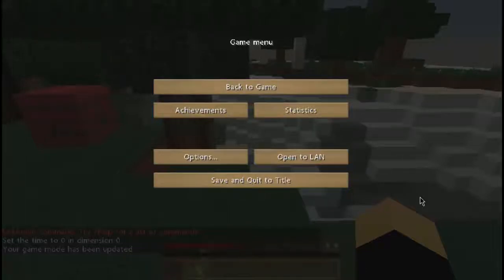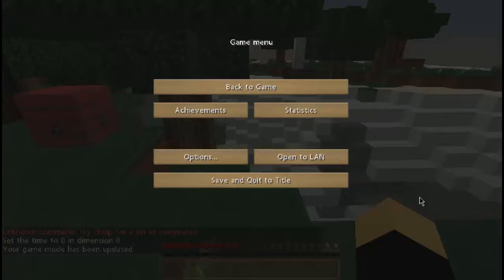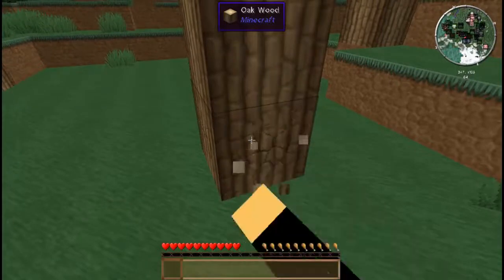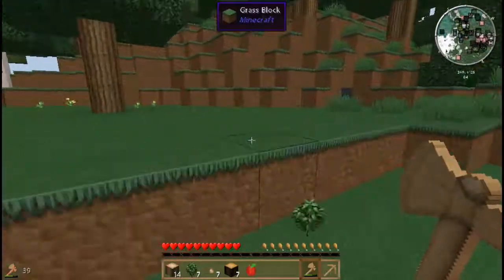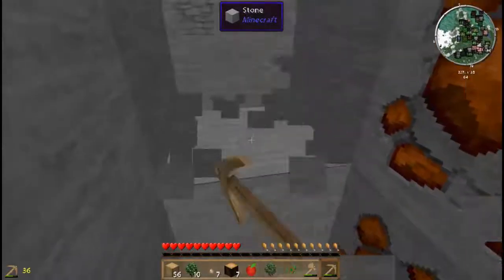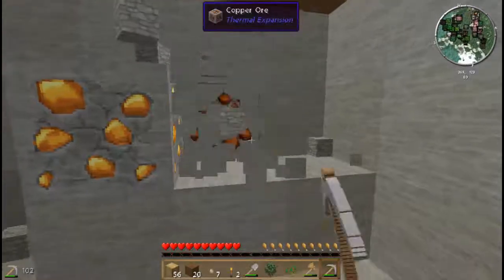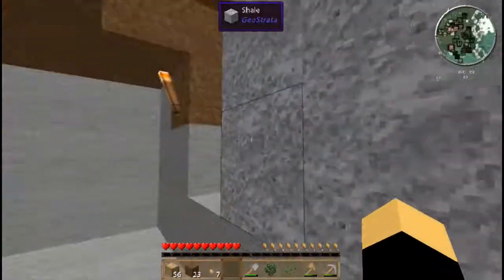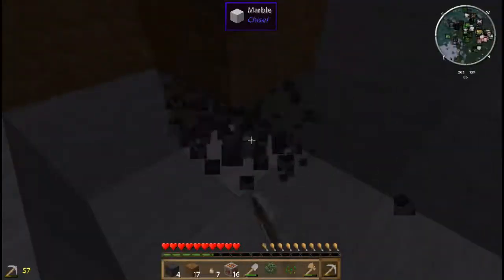Let's Play Feed The Beast Ep.1 Season 2 Begins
To start off my play through of the monster mod pack for FTB, I start with some announcements of my channel and this series. Although they should be taken with a grain of salt as my channel is quite dynamic and is subject to change at a moments notice. Preferably for the better, I hope. In the actual video, we begin to get a small hut built so we can store everything we harvest and begin to look at all of the pretty new blocks I get to work with.